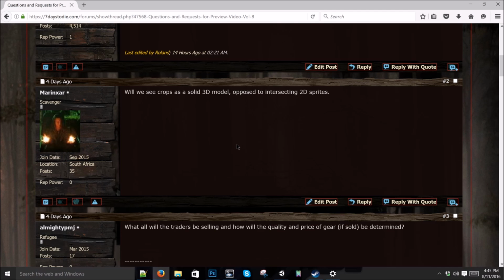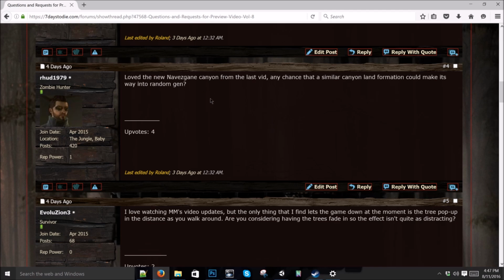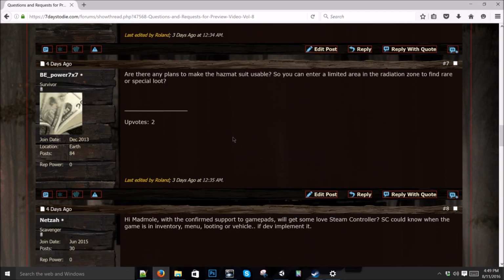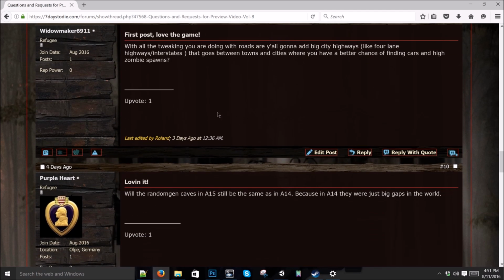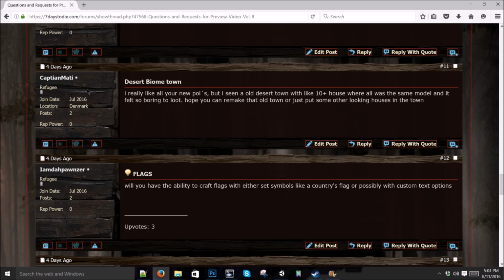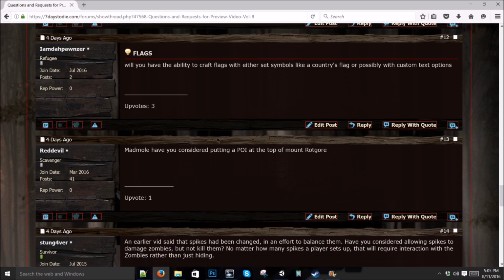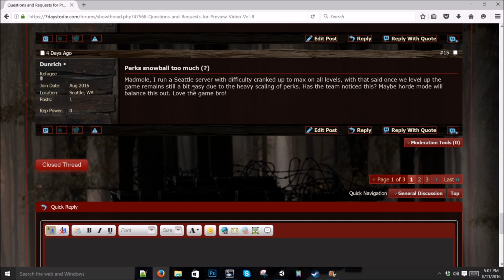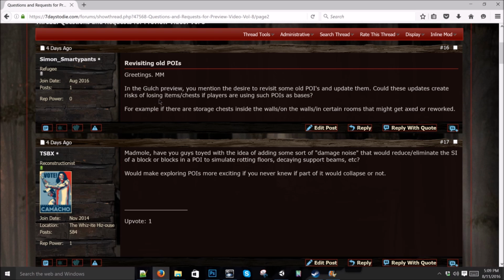Alpha 15 Questions Answered Volume 3